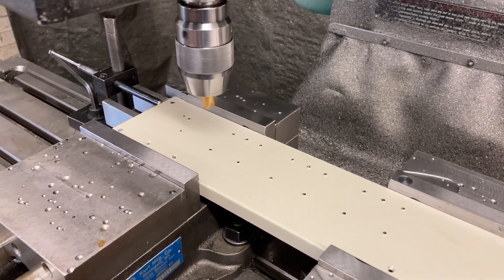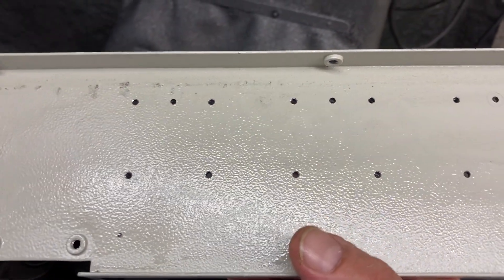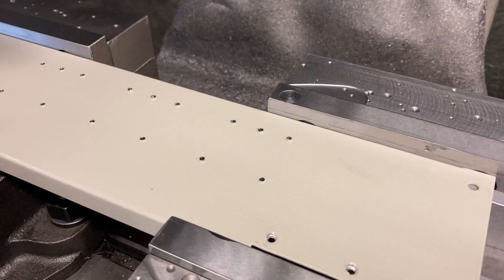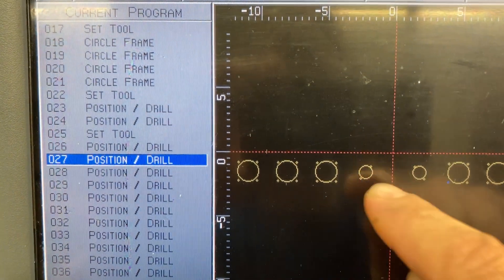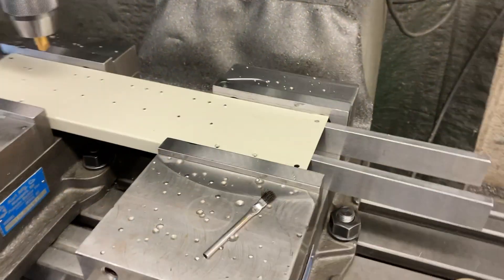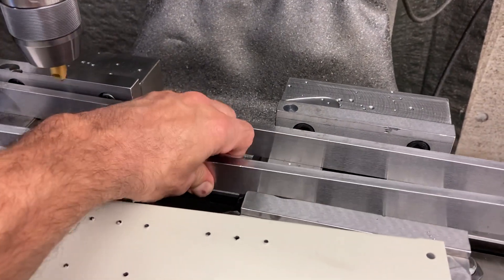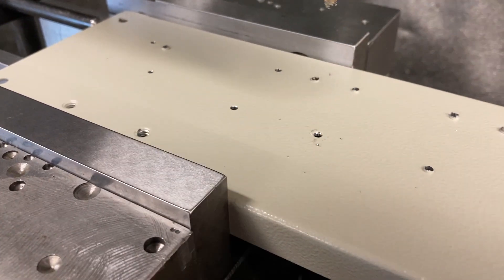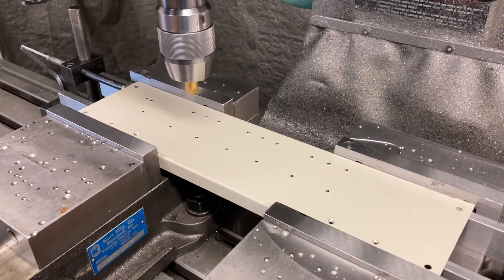Tapping 6-32 Threaded Holes in Thin Sheet Metal Part Tip to Help Not Break Tap